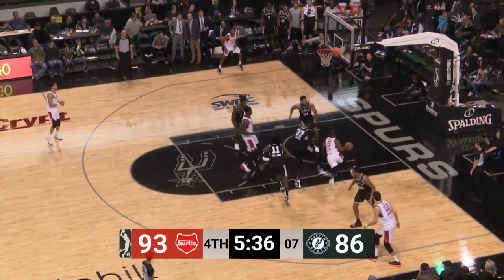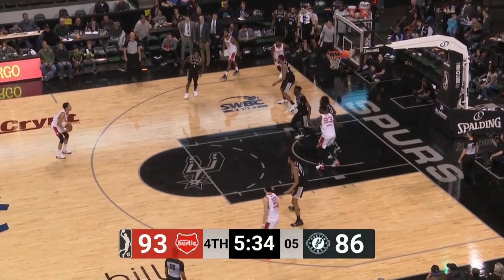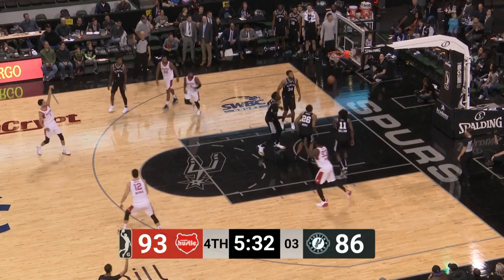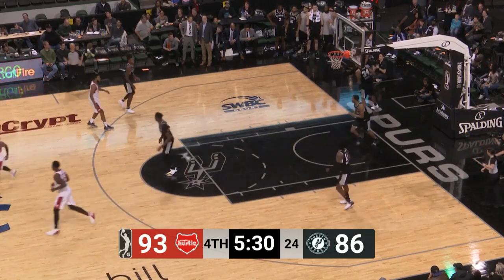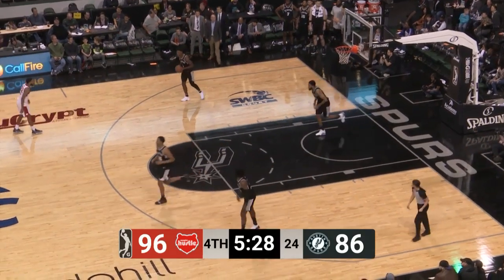Marcus Keene (18 points) Highlights vs. Austin Spurs